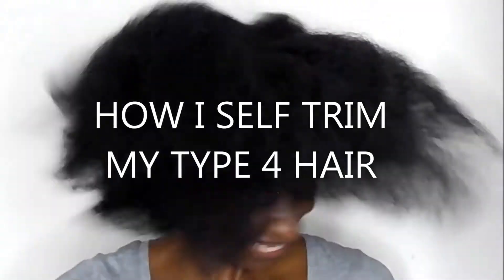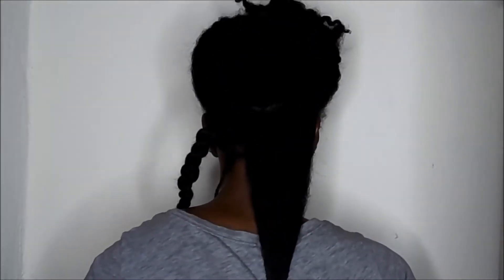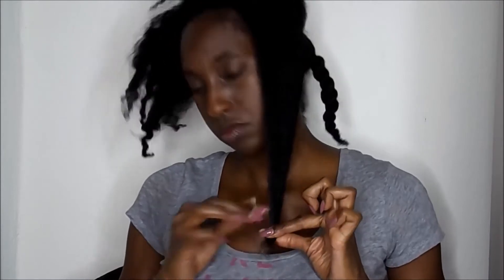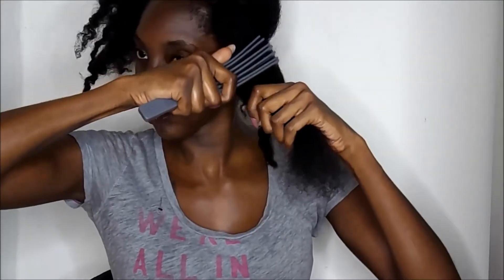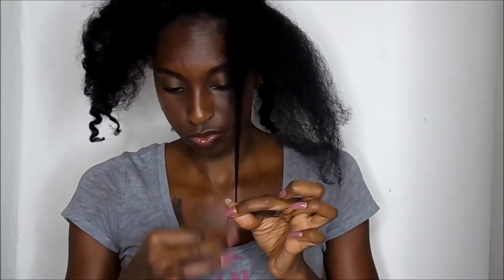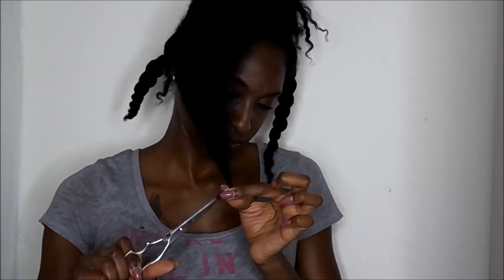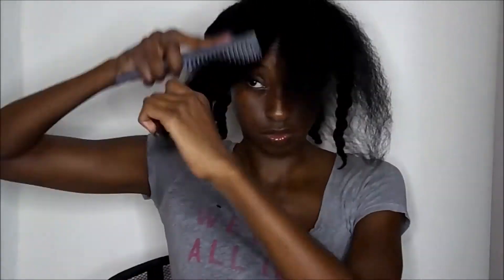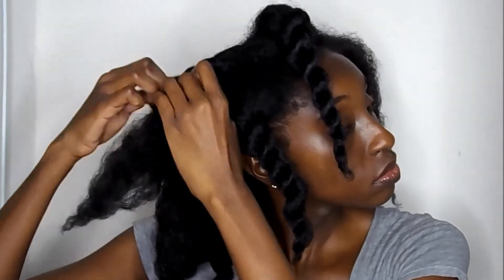Self Trimming Type 4 Natural Hair - A Look At What Straightening Did To My Hair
I always trim on stretched or semi-stretched hair. Typically I would blow out my hair every 3-6 months to trim however due to the damage I got straightening (February 2016) my hair I'm trying to refrain from using heat for a while as when I attempted to do so it further thinned out my strands. Just curious would you consider my hair heat damaged?

This technique is what works best for me. I discovered by trimming my hair in purely twists, my hair was uneven when stretched/straightened since my hair shrinks at different rates.